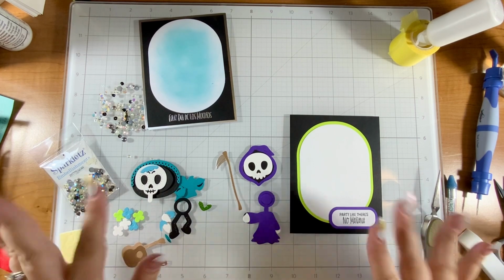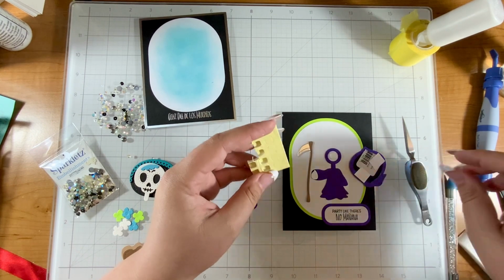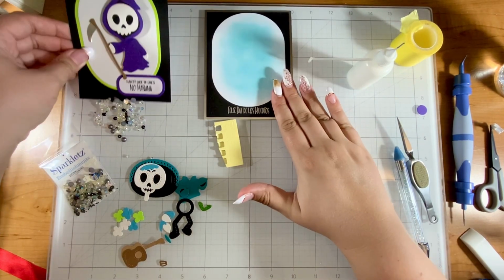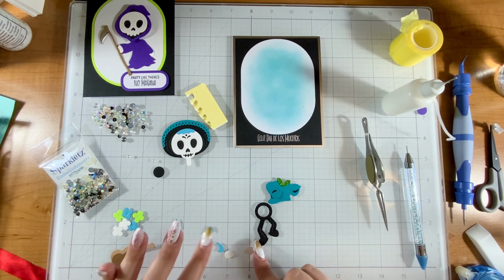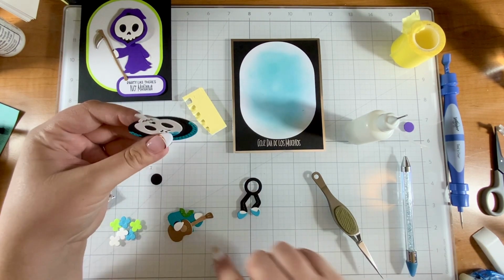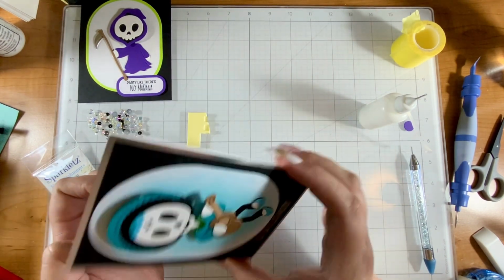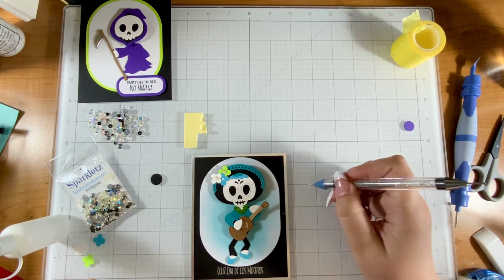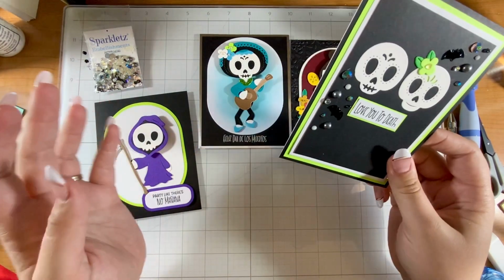Dancin' Halloween | Spellbinders Collection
Dancing Halloween Collection

In this video, we're featuring Spellbinders Day of the Dead OR Halloween cards! They're perfect for spooky themed cards, and the collection includes different patterns and styles to suit any decor.

If you're looking for a special way to celebrate Day of the Dead or Halloween, be sure to check out Spellbinders Day of the Dead dies! They're perfect for creating spooky cards ornaments, and the collection includes different patterns and styles to suit any decor. Whether you're looking for a Gothic theme or something more whimsical, Spellbinders has you covered!

Double Skull Card
Boo! Sparkletz by Buttons Galore & More

Other Materials, Machines & Tools Links